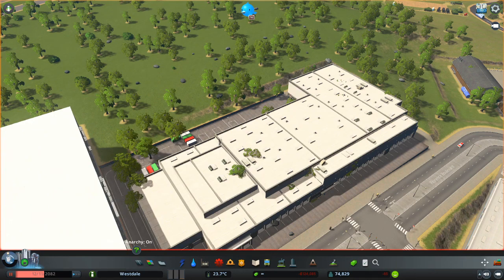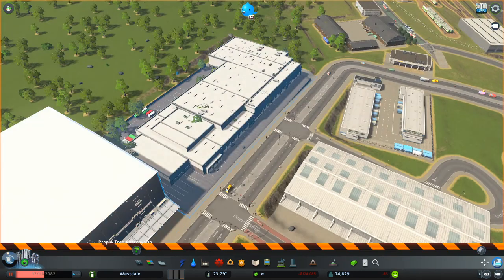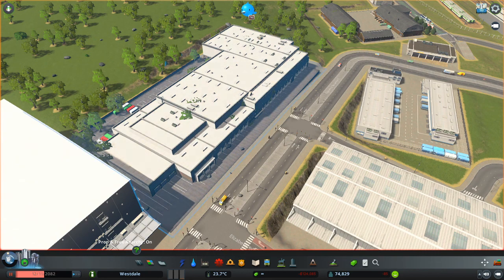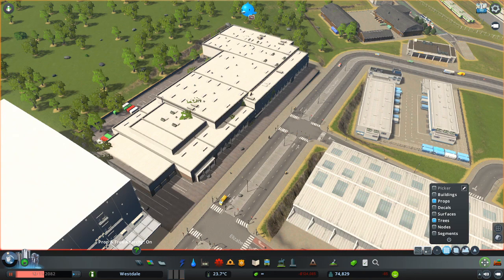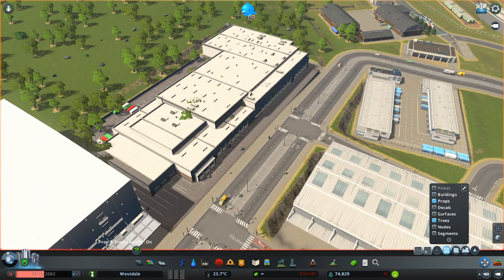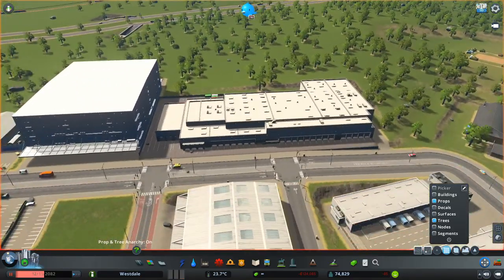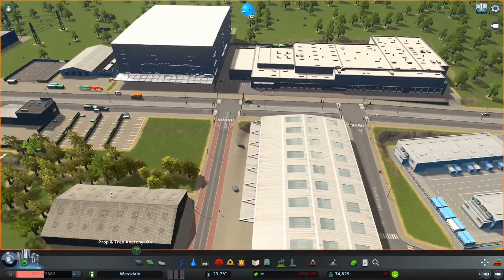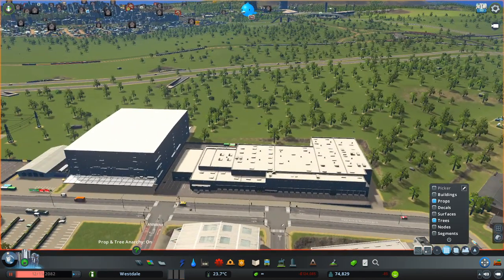Cities Skylines: How To Remove Floating Rocks/Objects *Tutorial* | Quick Way to Clear Land in CSL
If you have many mods installed for Cities Skylines you may start to notice floating rocks, tree trunks and other objects, when you change the elevation of land. Quickly you will find that you can not remove these floating objects in Cities Skylines using the default bulldozer. Luckily removing these floating rocks and other debris in your Cities Skylines is quite easy to do one you have the Move it mod, link in the further down below. One thing to note also is that floating objects usually occurs in CSL when you subscribe to the Prop Anarchy Mod and thus it is recommended to use Moveit in conjunction with Prop Anarchy. This video is thus also a mini tutorial on how to use the demolition tool in Move it.

If you found this video don't forget to leave it a like 👍!